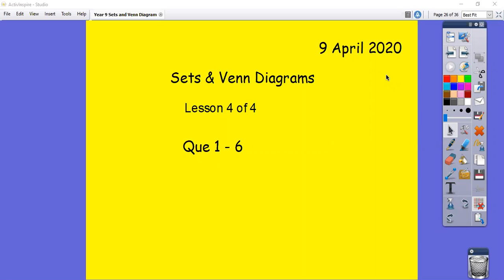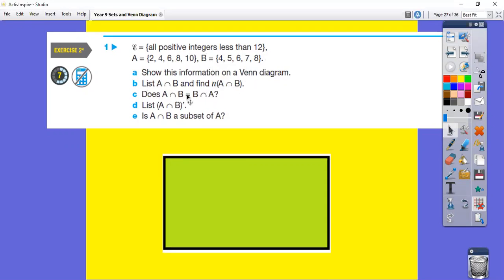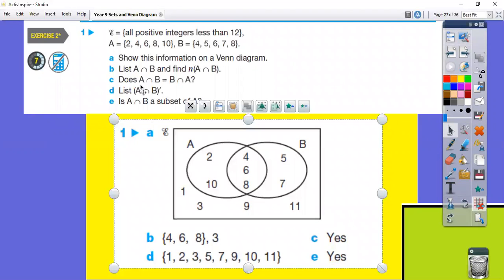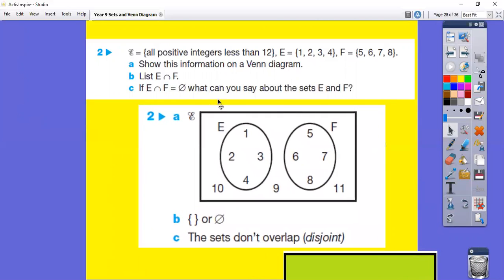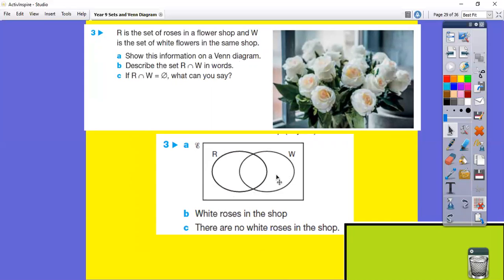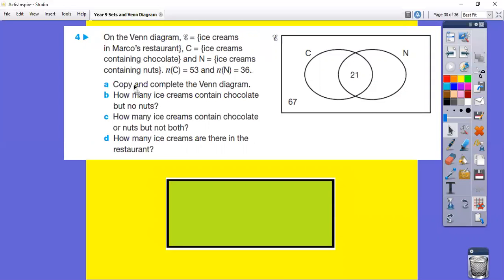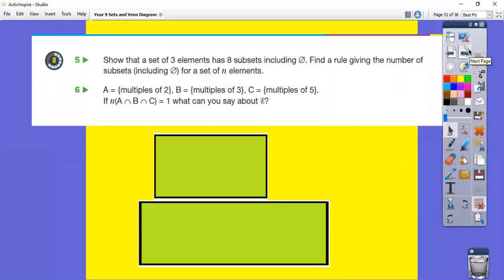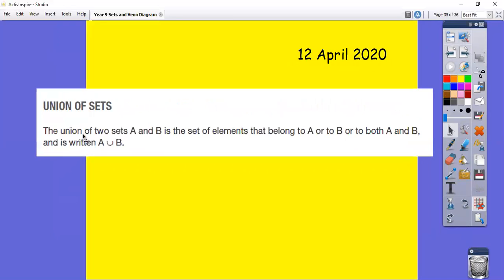Year 9 - Mathematics - Sets Lesson 4 of 4 - 9 Apr 2020